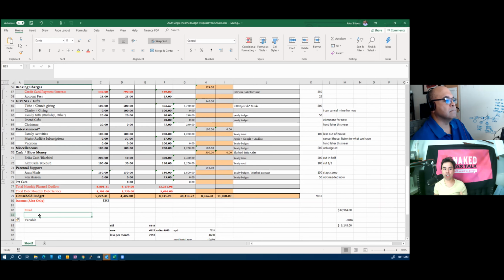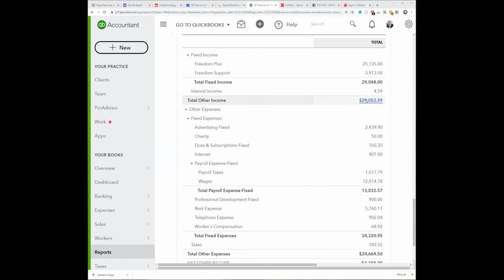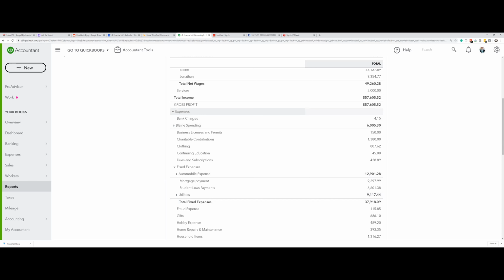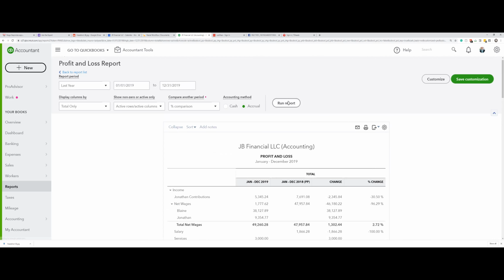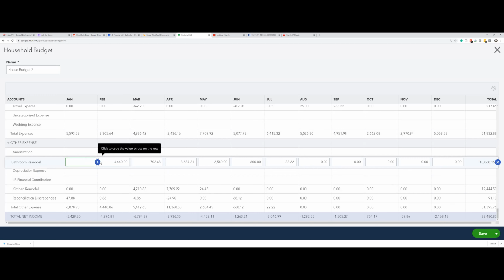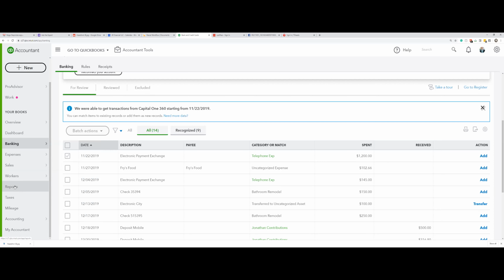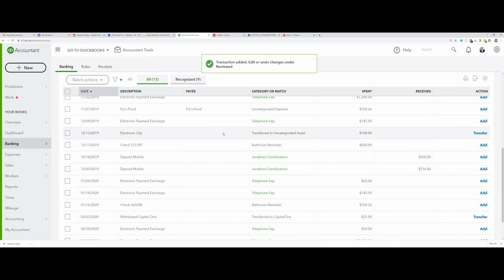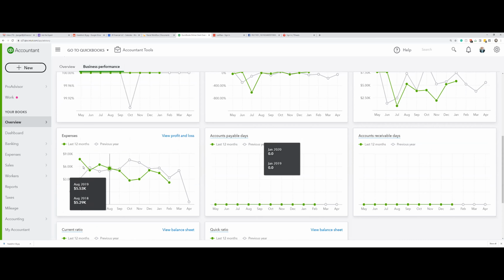Shivers - Budgeting 1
JB and Alex look at options of software to use, fixed income and expenses, vs variable and other nuggets.
05.7.20